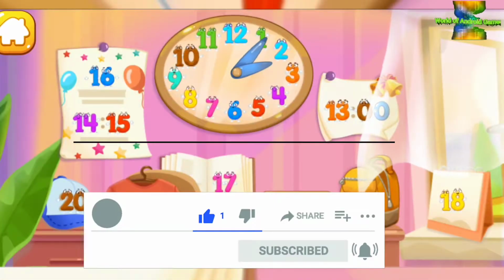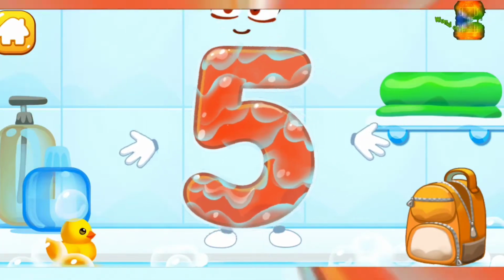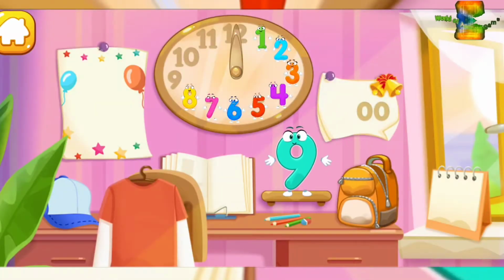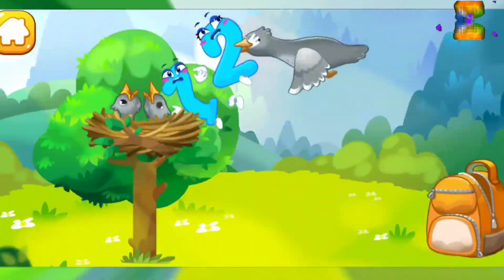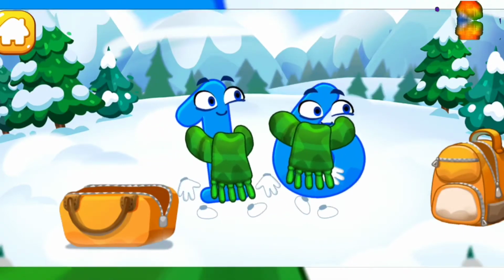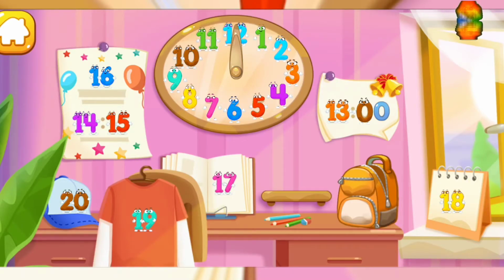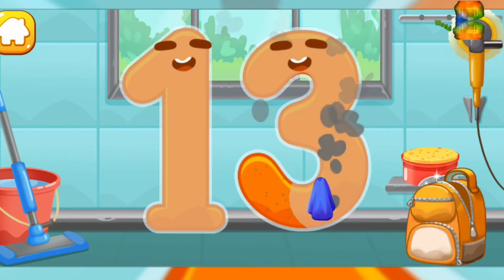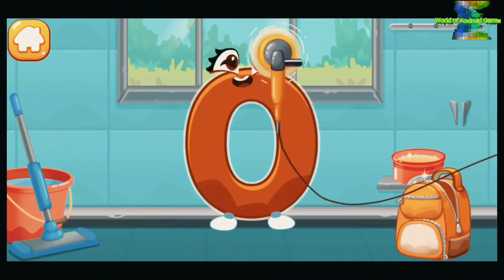Learn to write numbers! Counting games for children - Android gameplay Movie apps free best Top Film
Learn to write numbers! Counting games for children
GoKids!

Numbers for Kids" - an educational game for toddlers with finger painting numbers, where children can learn to count 123. This great numbers app for kids as well as for the whole family.
In this game you have to save 12 wrong numbers for the children and return to their place. They can be found in a lake, in a house and even in a galaxy! This game will help develop smart games for your child's girls and at the same time it is a fun game. At the same time, it will teach your child to count numbers and develop memory games and fine motor skills, as he has very beautiful and fascinating educational games for kindergarten and preschool facilities.
 The action in free children's games begins with the fact that learning numbers for children fly away in class due to strong winds. You are going on an exciting journey. But the first known games for girls should be clear and interesting. Education should be conducted only free games for boys in a simple game form, so that the preschool teacher of the child enjoys this process and does not feel compelled. Only in this way can study bring boys joyful games of little knowledge. The app will help parents show their child that math and scoring puzzles for kids can be fun.
Game features:
馃槉 We study study numbers for toddlers for free. During the children's free finger painting games, there will be clear and interactive free preschool games to study learning numbers for toddlers learning games for toddlers from 1 to 10 years.
馃槉 We teach logic, attention. The game contributes to educational games for the free fact that the child remembers learning games for toddlers, what character he looks like.
馃槉 The game is one of the best children's games for children and at the same time one of the development puzzles for children. The game includes preschool games for young children in the category of educational games for children and training games for preschool children, also known as tutoring counting for children and developmental for fine motor skills. Numbers for kids - play and learn to count. Kids games for girls can also be used for educational games for kids purposes.
馃槉 We know games for children with a clock, with time. (Turn the arrows to set the time to hours.)
馃槉 The application includes memory games and an exciting tutorial, with which the child easily and effortlessly learns numbers app master training to write numbers of all numbers games from zero to nine, learn to name them children games for free, compare and distinguish them games for children from each other.
馃槉 The child will be able to try out educational games for kindergarten and preschool and consolidate their new knowledge by playing counting games for children exciting and fun games that are present super numbers in games applications for children.
馃槉 The bright and rich colors of all the characters will attract attention and will be able to attract curious young children for a long time.
For example:
In the first level you have to save the number 1. To do this, throw a life balloon number 1 and then wash the children's games for girls to become clean. In the second stage of counting for children, you need to save memory and attention number 2 from the pre-school education of the bird's nest, and therefore you need to lay wooden boards to get a ladder.
on the third level it is necessary to store the number 3, which is on the cloud
Overall the game must put in place 12 numbers, initially solve small puzzles and save them.
Teaching math application is designed specifically for children aged 3 and older, full of free children's game animations and colorful graphics, fully expressed characters of free preschool games and tasks, the interface is simple and clear for the child.